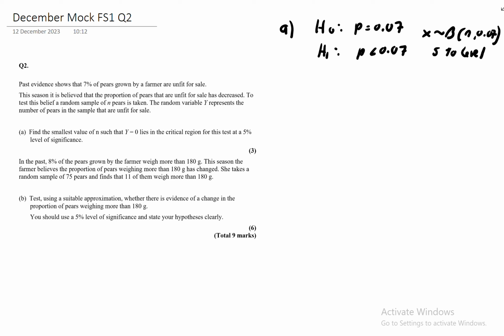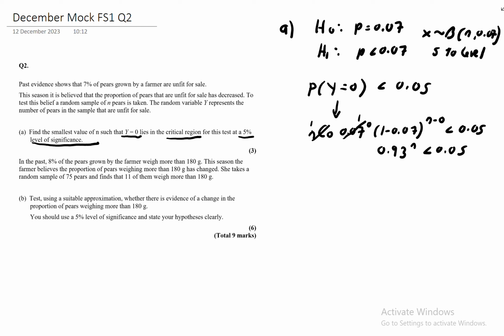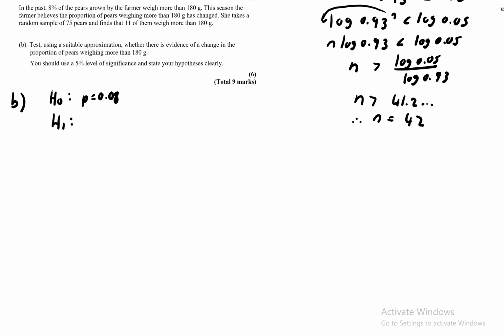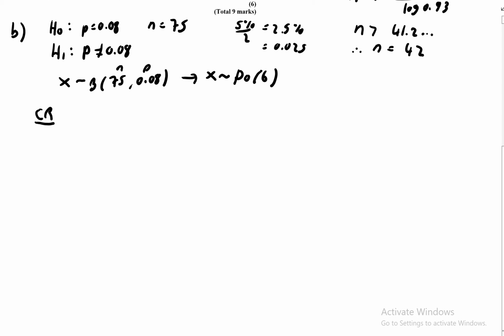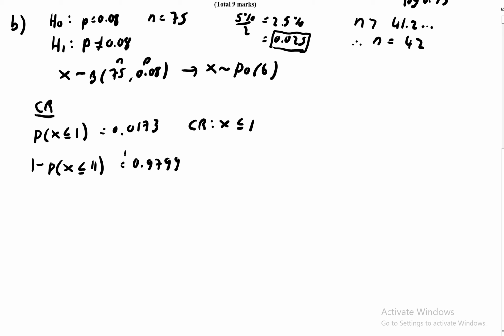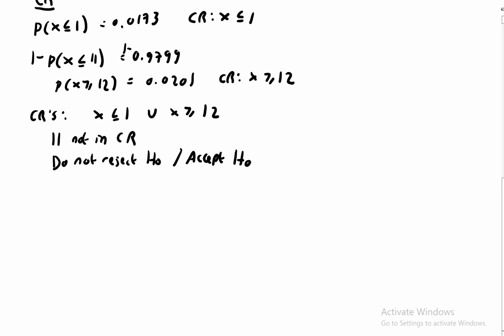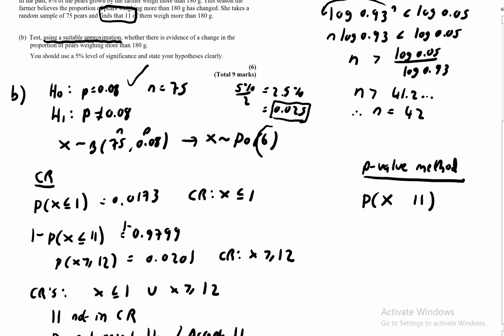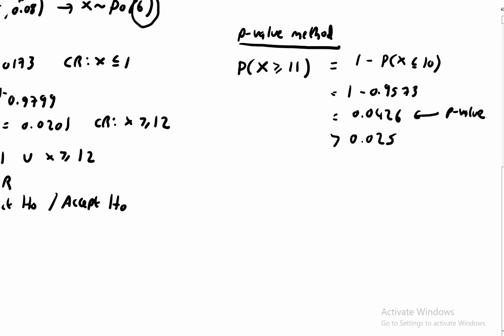2023 Dec FM mock Y2 FS1 Q2